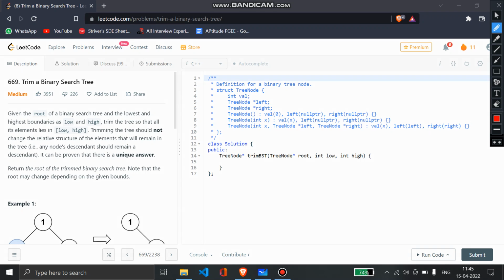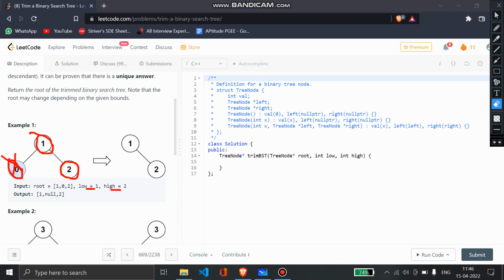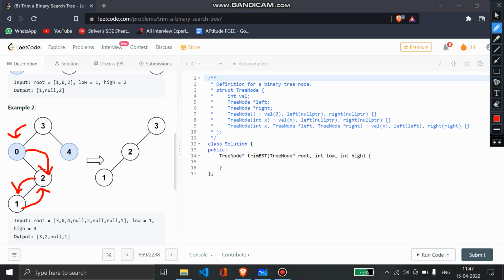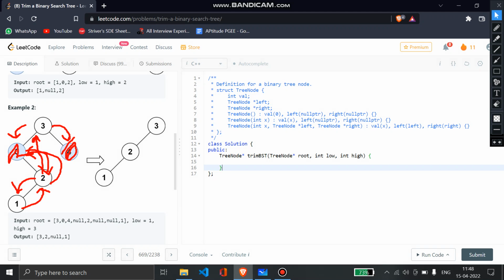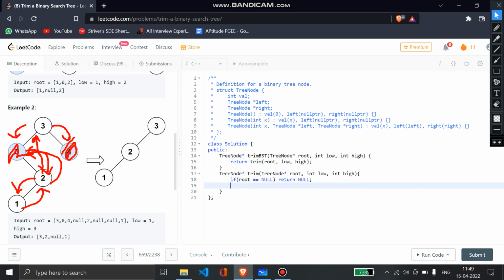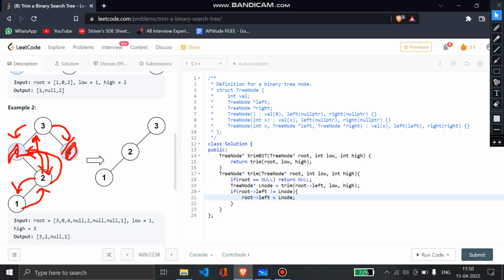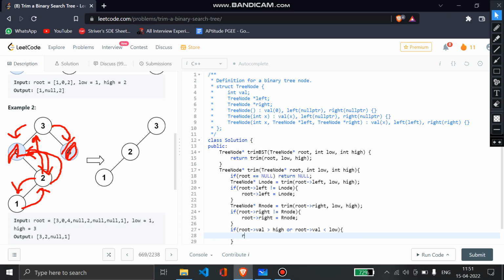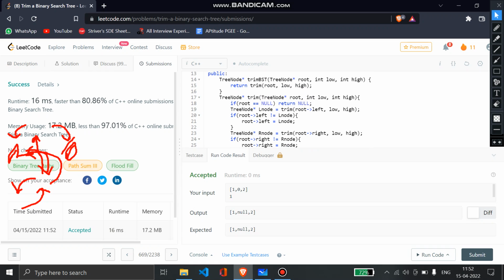LeetCode 669 || Trim a Binary Search Tree || C++ Solution leetcode c++